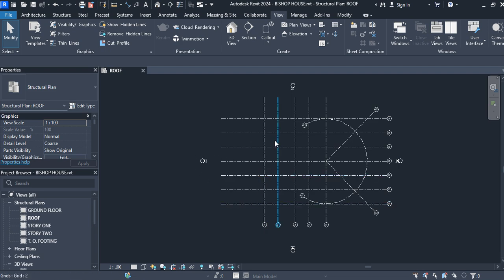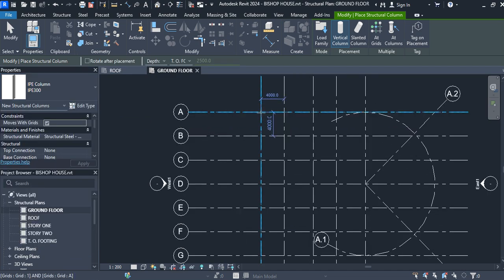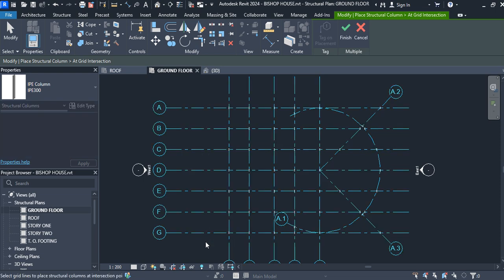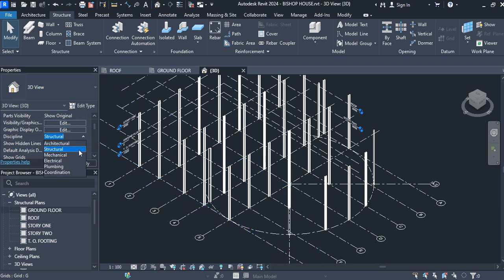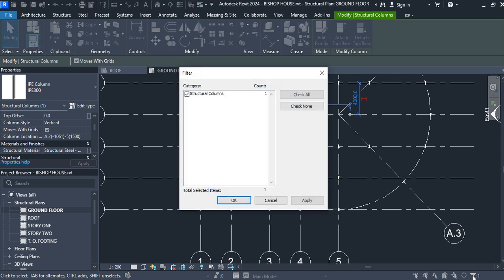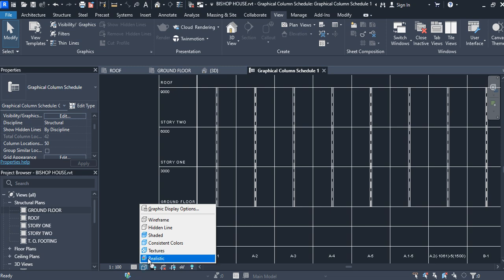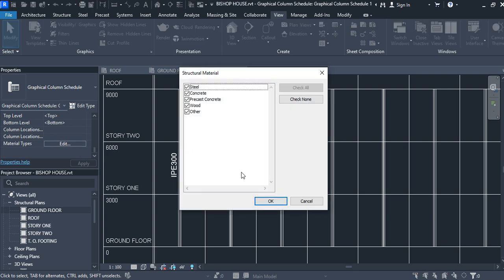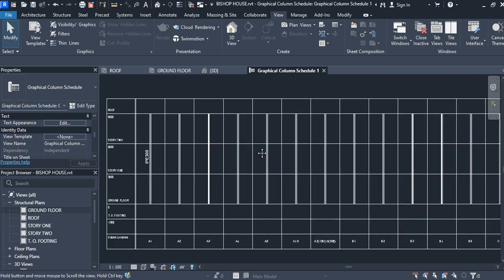ADDING COLUMNS IN REVIT STRUCTURE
Adding steel columns to the model.
Offsetting columns.
Creating a column schedule.
Adding tags to columns.